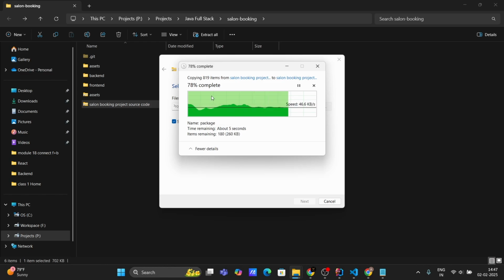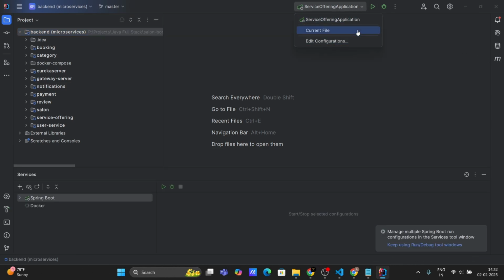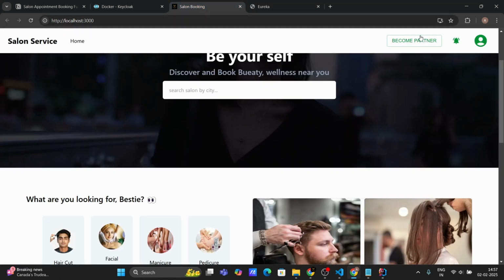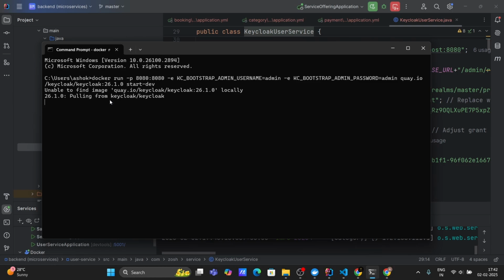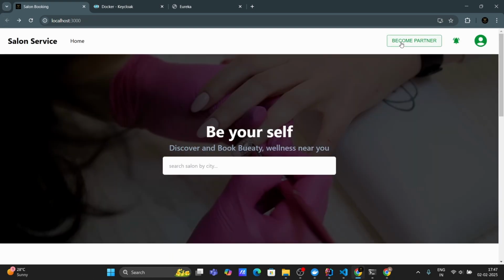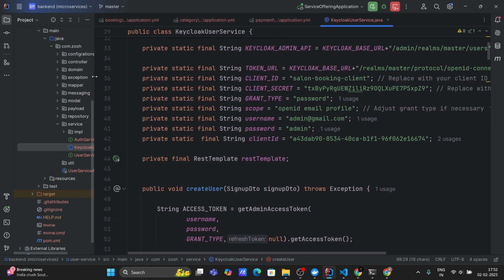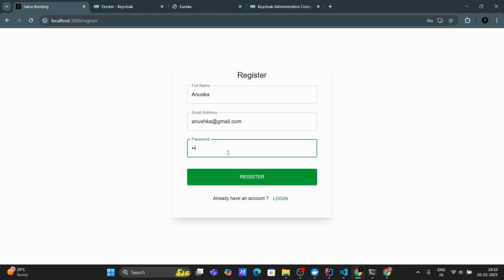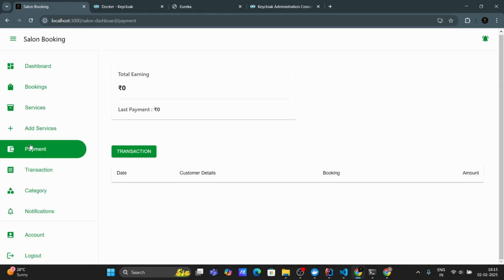Salon Appointment Booking Project | Setup On Your Local Machine